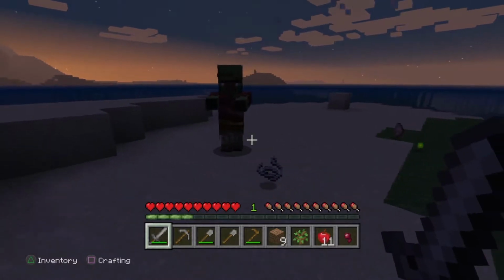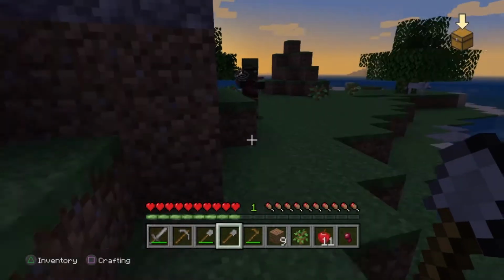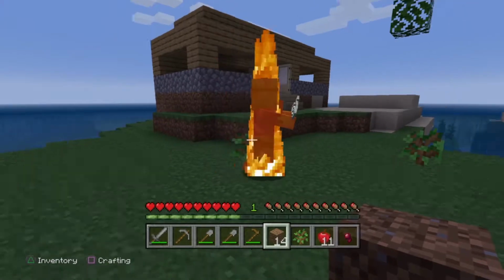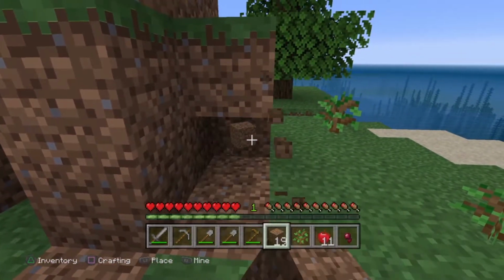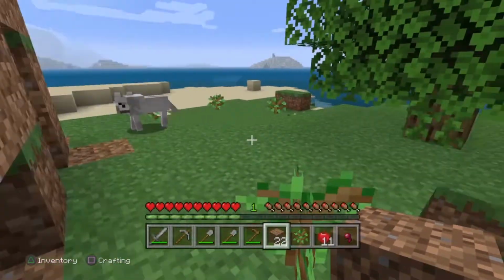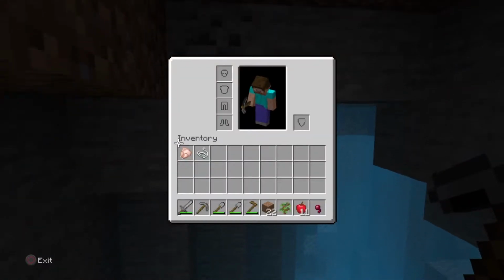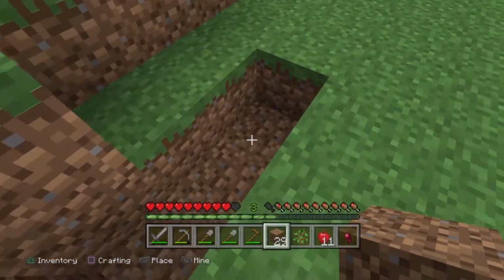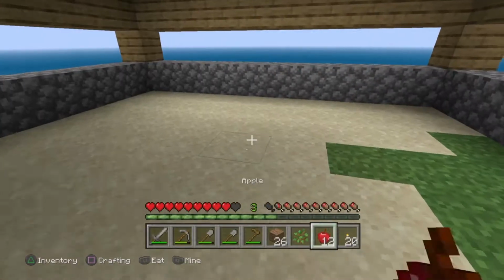Minecraft Survival Island 2019 PS4 Episode 2